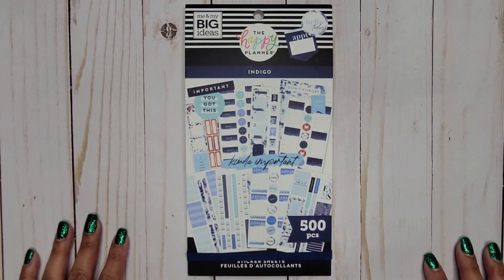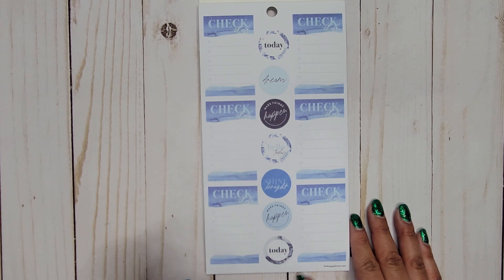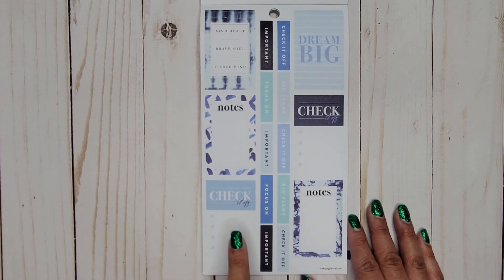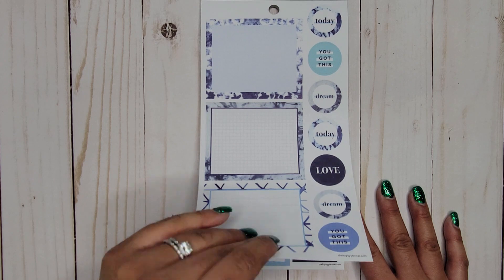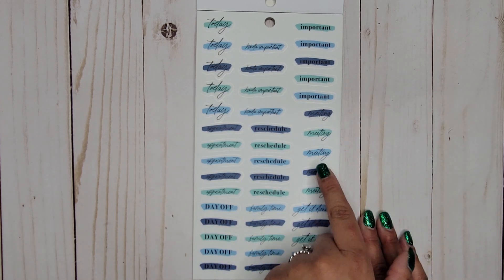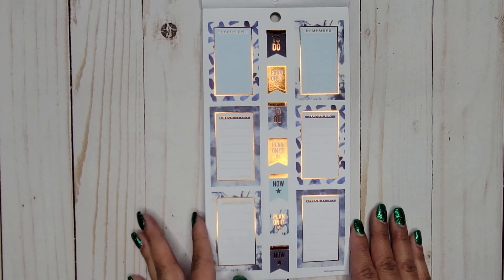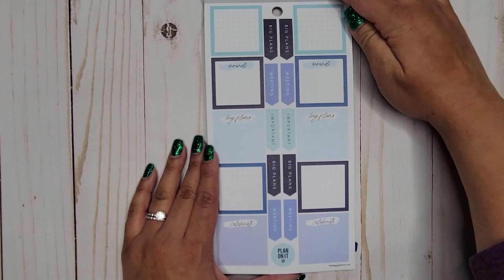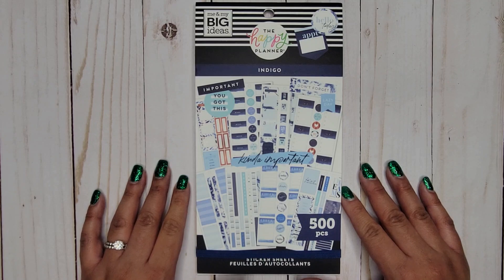Indigo | Sticker Book Flip-Thru | The Happy Planner | MAMBI | Spring Release 2021